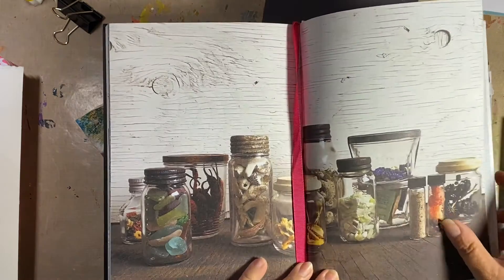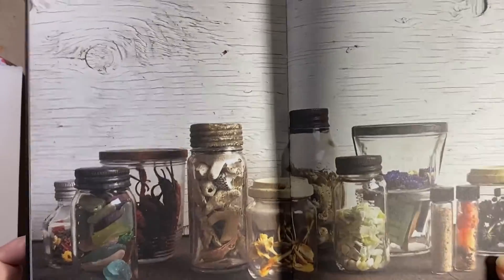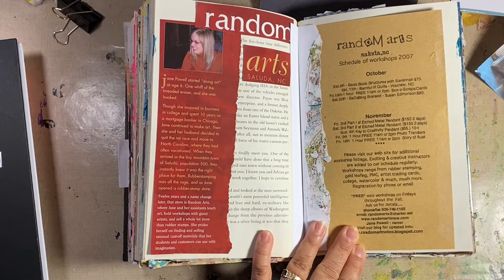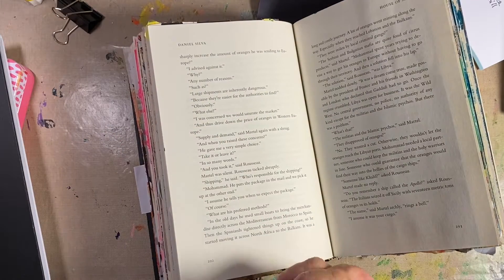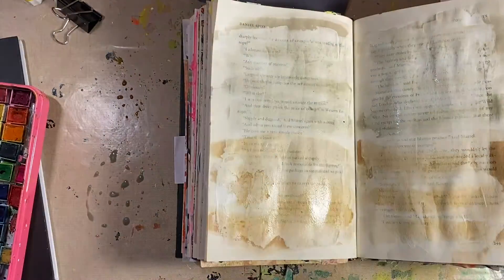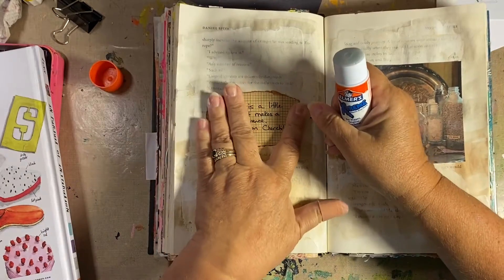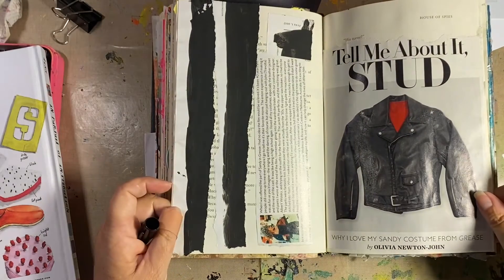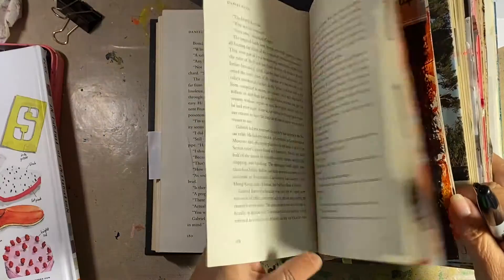Positivity Pages, Process Video, Ep 4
Happy 4th of July & Welcome!

I'm using a book by Rae Dunn as my inspiration again, little collections in little bottles.  I chose to use a picture of my own little collection of dirt & sand from around the world.  Added that to a quote from Winston Churchill and I love it!  Beth